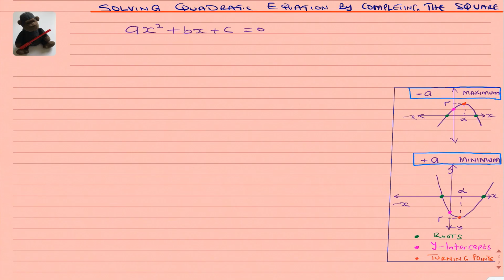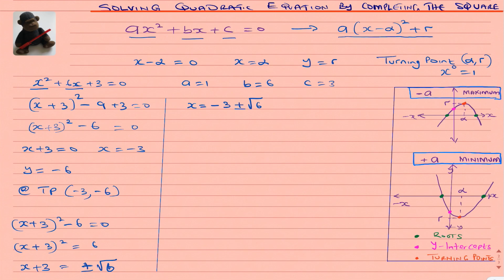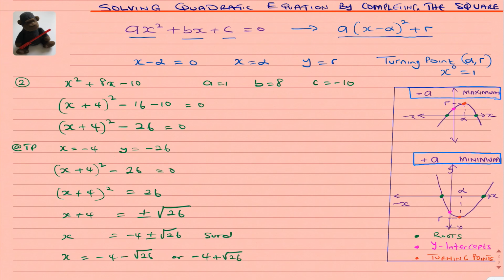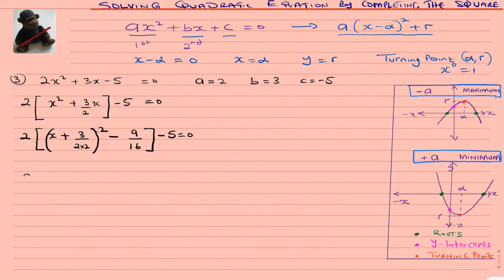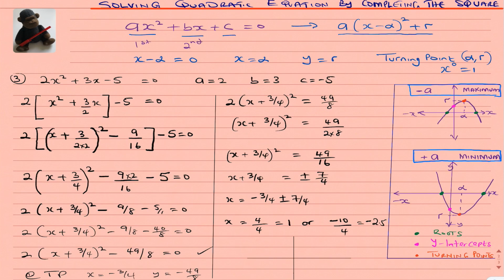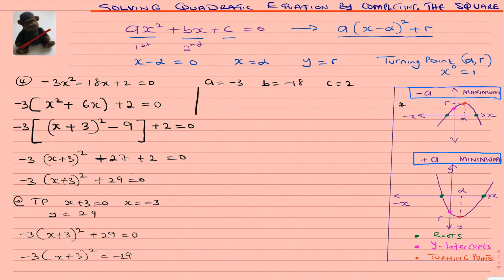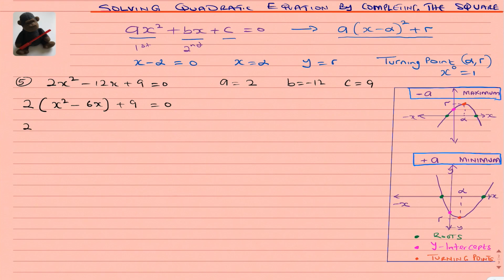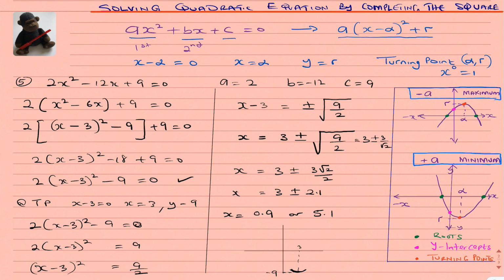Solving Quadratic Equation by Completing The Square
Solve Quadractic Equations by Completing The Square